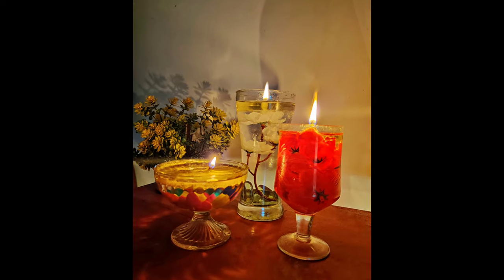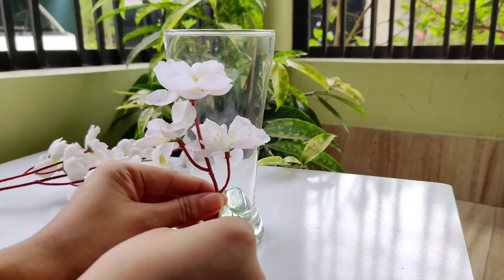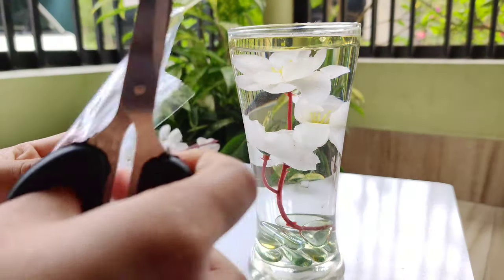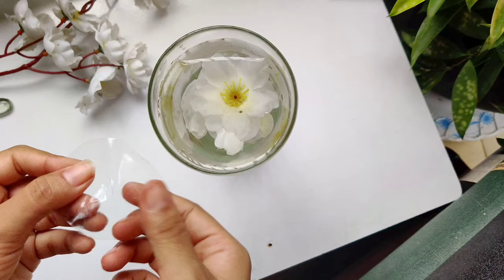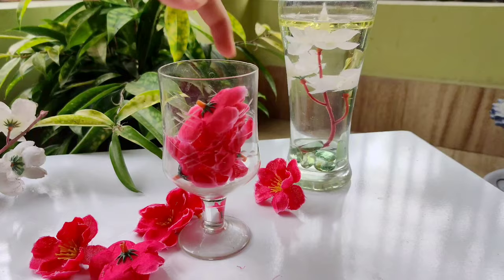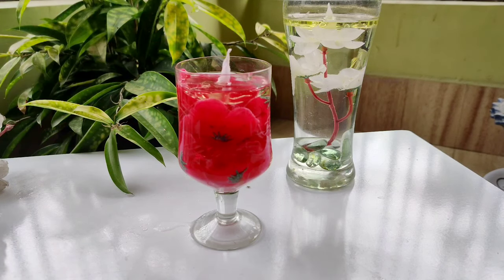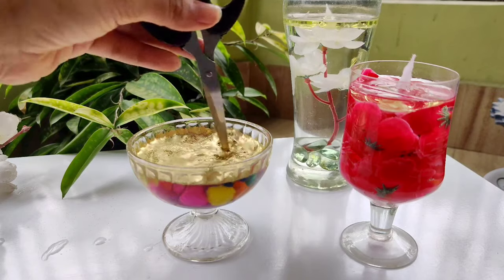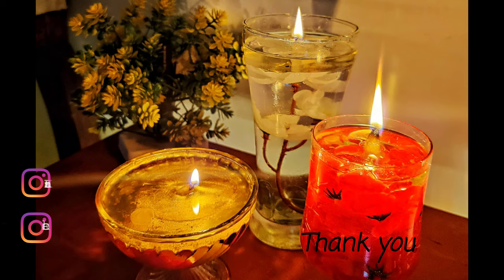D.I.Y Water Candles I Make candles at home.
HI EVERYONE,

A romantic person will know from the bottom of their heart that no source of light can ever replace the mysterious beauty of a candle!
In today's video I am making these beautiful  water candles. if you are looking for a quick and easy way to decorate the corner of your house, these are the best answers.

Things i am using to make these beautiful water candle are:-

1. Glass or Jars.
2. water.
3. Vegetable oil.
4. Accessories for decoration.
5. Aecralic colour.
6. cotton wick.
7. plastic sheet.

Here, I will be uploading videos about D.I.Y, crafts, crochet, home decor and much more interesting things you can do when you have some time to kill.
Let's make the most out of this lockdown and learn some interesting and cool skills

Lost of love:
Krishnastuti